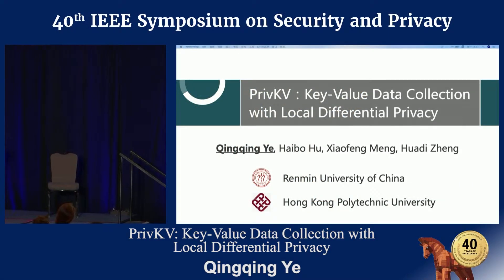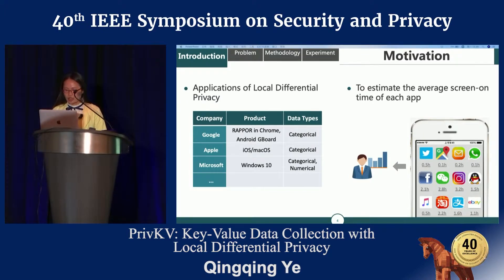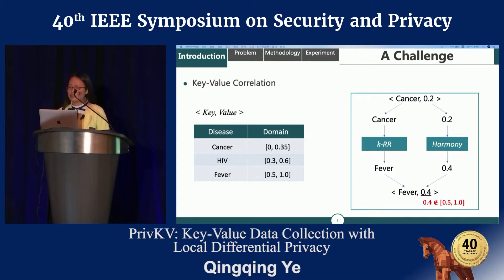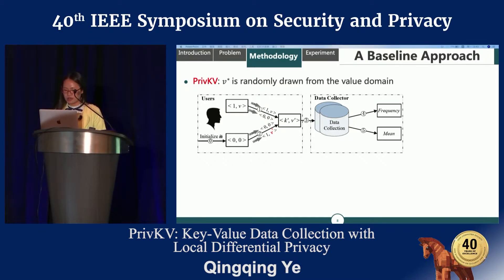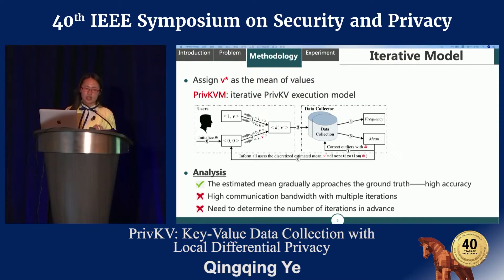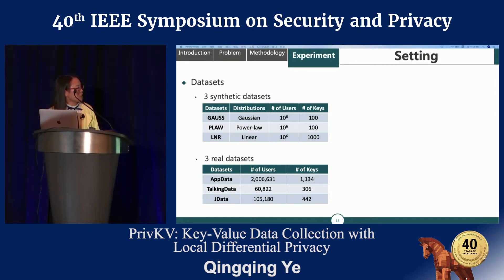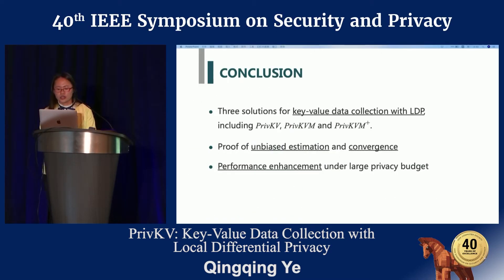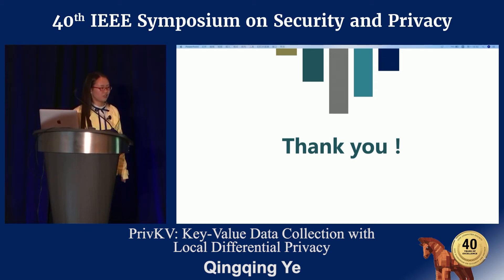PrivKV: Key Value Data Collection with Local Differential Privacy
PrivKV: Key Value Data Collection with Local Differential Privacy - Qingqing Ye
   2019 IEEE Symposium on Security & Privacy

Local differential privacy (LDP), where each user perturbs her data locally before sending to an untrusted data collector, is a new and promising technique for privacy-preserving distributed data collection. The advantage of LDP is to enable the collector to obtain accurate statistical estimation on sensitive user data (e.g., location and app usage) without accessing them. However, existing work on LDP is limited to simple data types, such as categorical, numerical, and set-valued data. To the best of our knowledge, there is no existing LDP work on key-value data, which is an extremely popular NoSQL data model and the generalized form of set-valued and numerical data. In this paper, we study this problem of frequency and mean estimation on key-value data by first designing a baseline approach PrivKV within the same "perturbation-calibration" paradigm as existing LDP techniques. To address the poor estimation accuracy due to the clueless perturbation of users, we then propose two iterative solutions PrivKVM and PrivKVM+ that can gradually improve the estimation results through a series of iterations. An optimization strategy is also presented to reduce network latency and increase estimation accuracy by introducing virtual iterations in the collector side without user involvement. We verify the correctness and effectiveness of these solutions through theoretical analysis and extensive experimental results.